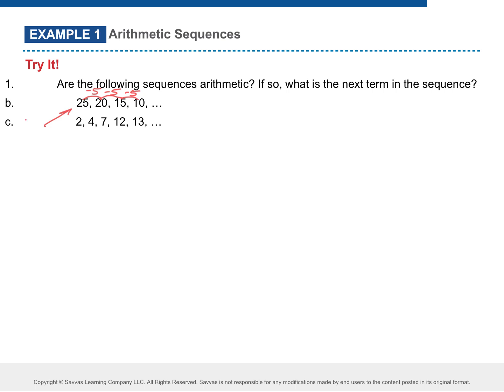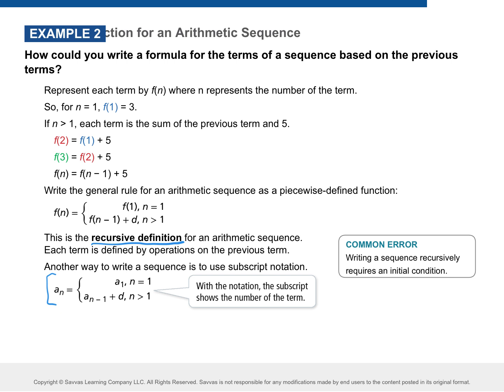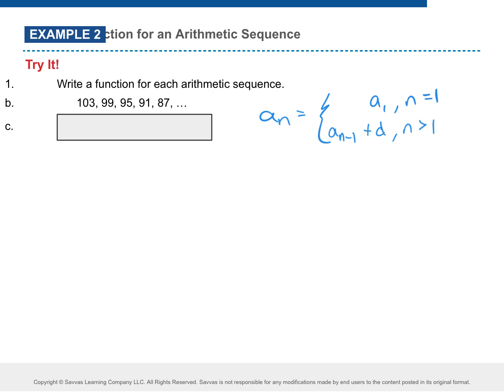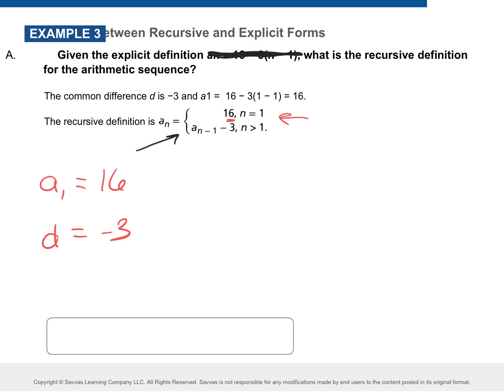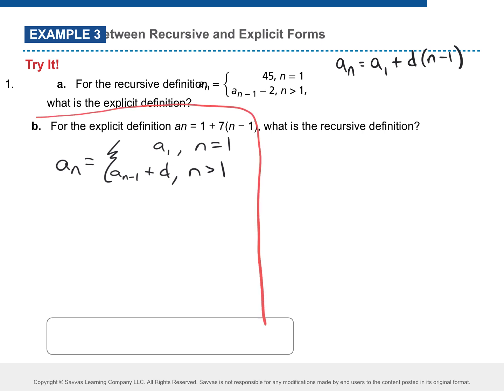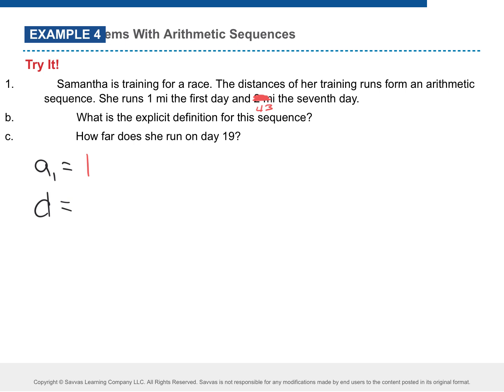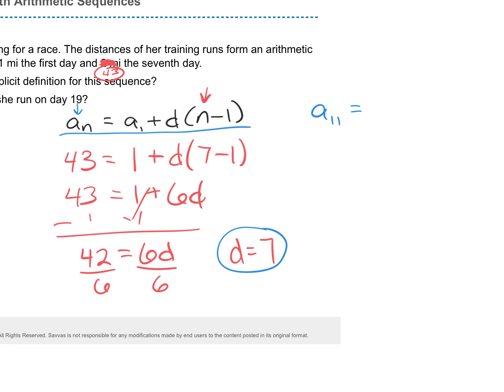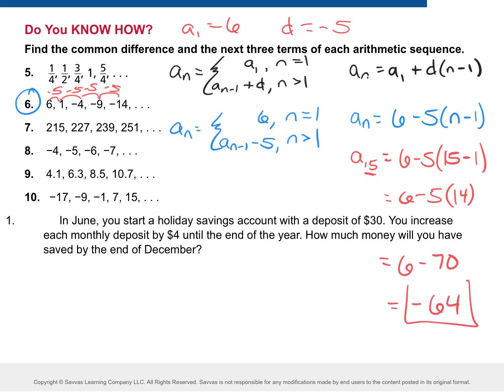Algebra II Concepts Lesson 1-4 Notes Part 1